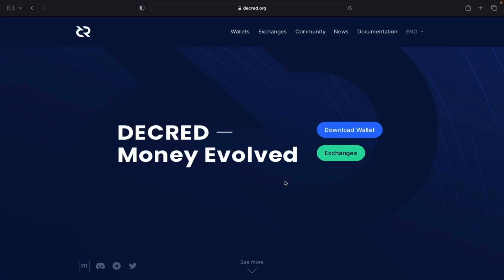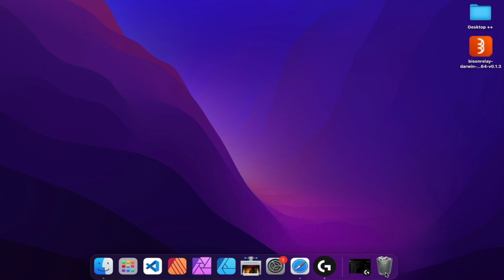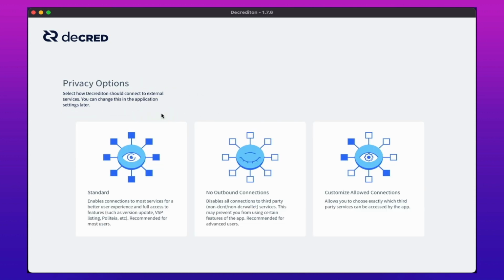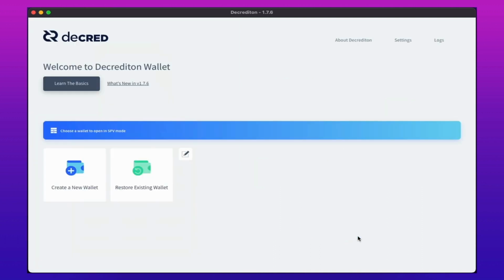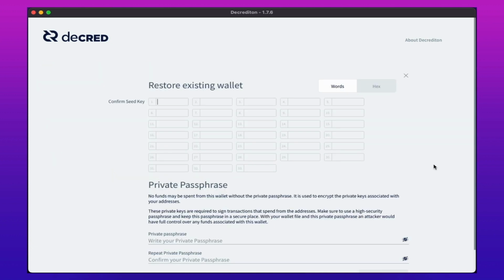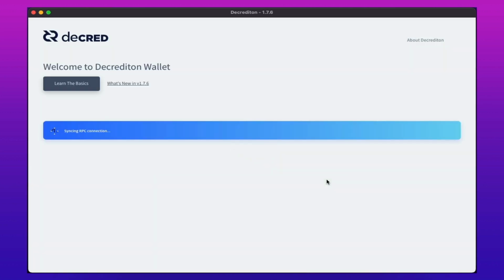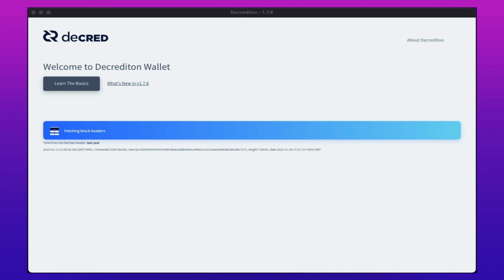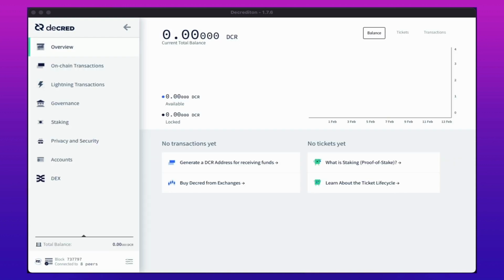Decrediton SPV mode and importing seed phrase - Decred Fundamentals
Simple Payment Verification (SPV) allows the use of a Decred wallet without having to download the entire blockchain. SPV has been built directly into Decrediton and is also used in the Bison Relay app.

* SPV is Light weight
* Suitable for mobile
* Faster set up & load

A wallet operating in SPV mode only needs to download block headers and full blocks that contain transactions relevant to it. Typically, this means downloading megabytes, rather than the full blockchain, which is currently more than 10 gigabytes. This reduces the wallet’s hardware requirements and greatly reduces the initial load time for new wallets. It should be noted, although a Decred SPV wallet is still extremely secure, it doesn’t have the same levels of security as a fully validating wallet. The current recommendation is, fully validating wallets should be used when transacting and verifying large amounts and SPV is suitable for transacting smaller amounts.